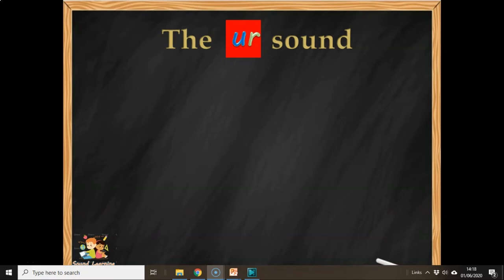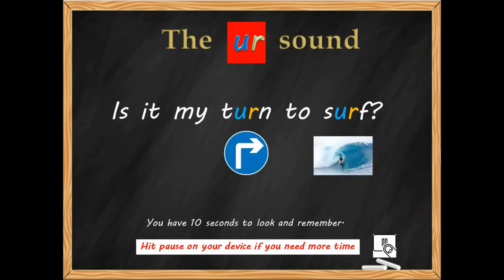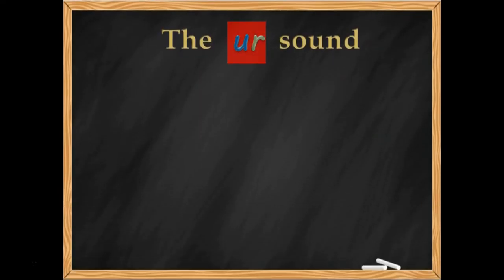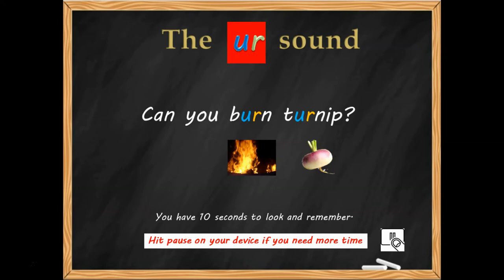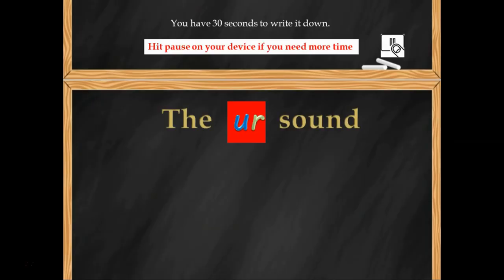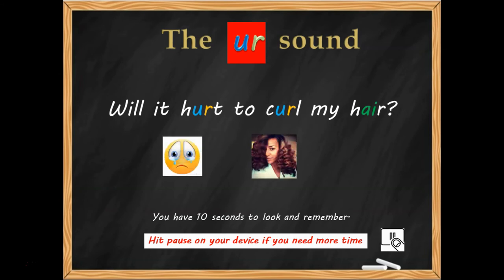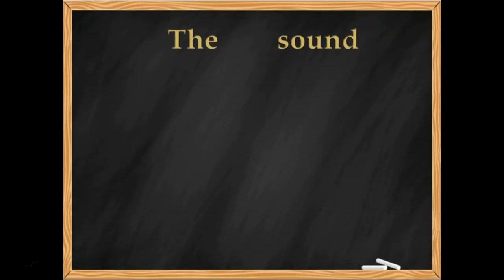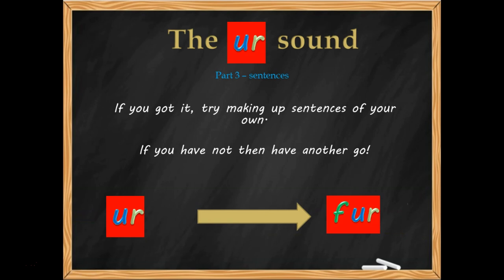UR Digraph Part 3 writing decodable sentences Sound Letters and Sounds Phase 3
Learn to segment blend read and write UR words
Keep a sentence in your head long enough to write it down
Promotes short term memory
Uses decodable words from Letters and Sounds